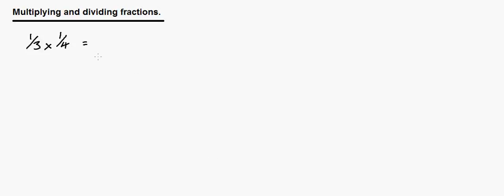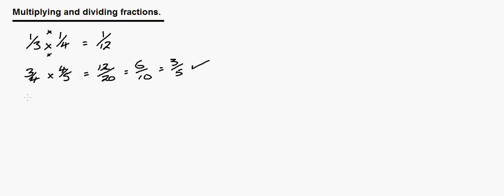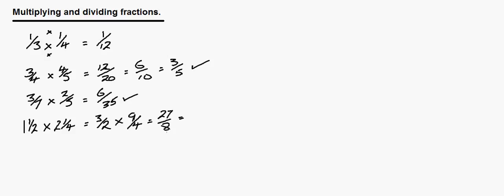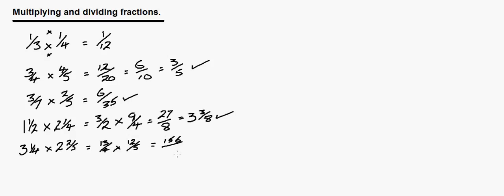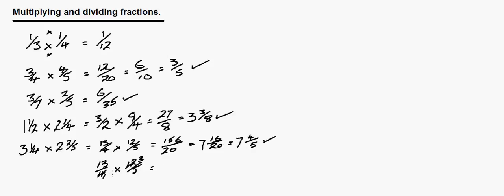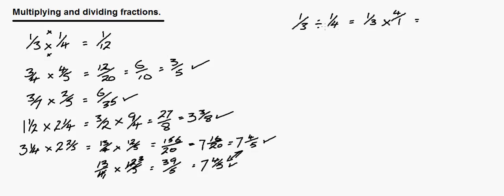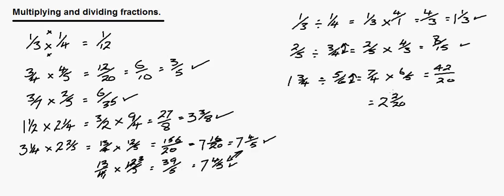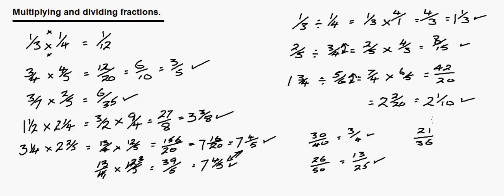Multiplying and dividing fractions